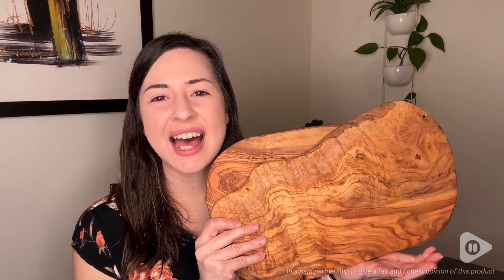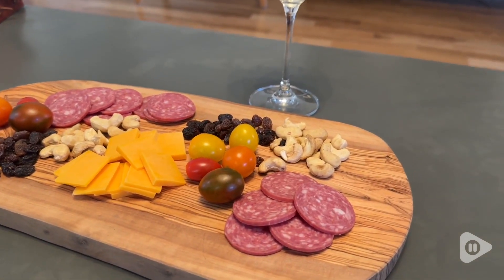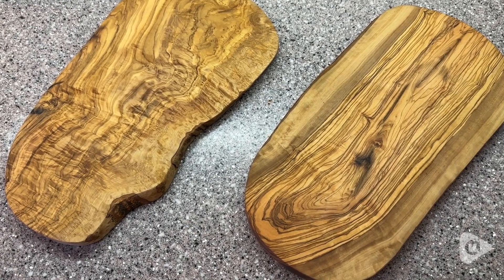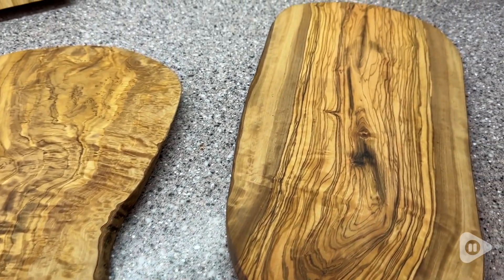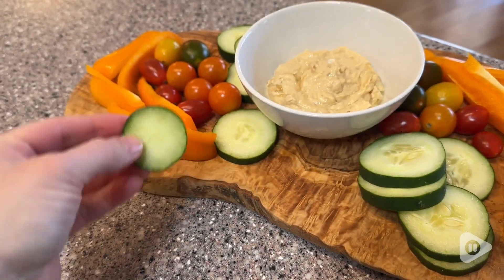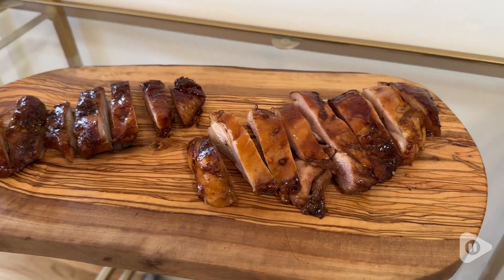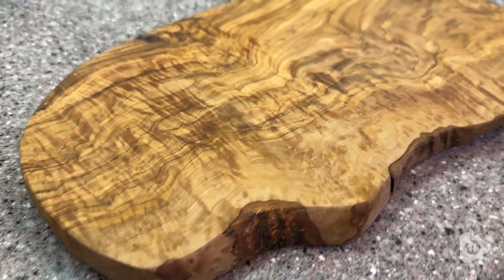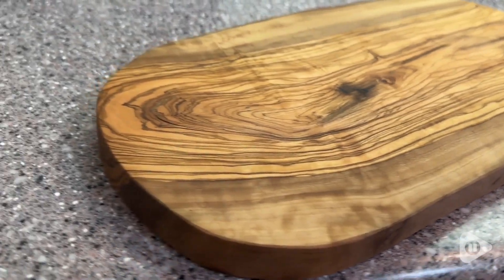OLIVANERA Olive Wood Cutting Boards | Our Point Of View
OLIVANERA Olive Wood Cutting Boards

(Commissionable Links)

Elevate your culinary experience with our premium wooden cutting board set, an essential addition for every home cook and entertainer. This meticulously curated set offers a range of sizes, from compact boards ideal for fruit and cheese preparation to larger counterparts designed for carving meats or creating impressive charcuterie displays. Crafted from superior-quality wood, these boards guarantee unparalleled durability and longevity, while the distinctive grain patterns on each board transform them into exquisite works of art. A standout gem within this collection is our masterfully crafted olive wood cutting board, expertly engraved with precision using cutting-edge laser technology. Exuding timeless elegance, this stunning board is not only perfect for serving an array of cheese, meats, and other charcuterie delights but also leaves a lasting impression on your guests. Additionally, our range includes a playful "shark coochie" charcuterie board and a witty yet stylish charcuterie board, designed to ignite engaging conversations at your gatherings. Indulge your loved ones with our personalized charcuterie boards gift set, a thoughtful and truly unique present that resonates with their individuality. Embrace the versatility, durability, and sophistication of our cutting boards and charcuterie boards, enhancing both your everyday kitchen experiences and your entertaining endeavors. With their unparalleled natural charm and enduring quality, our boards are a symbol of timeless elegance, adding an unparalleled touch of sophistication to every occasion."

✅ PREMIUM CRAFTSMANSHIP: Elevate your culinary experience with our meticulously crafted cutting and cheese board, expertly carved from the finest and most durable olive wood, ensuring unparalleled longevity and enduring quality.
✅ ENHANCED MAINTENANCE: Enjoy hassle-free maintenance with our pre-treated olive wood products, coated with food-grade oil to prevent moisture damage, and minimize the risk of warping and cracking. The knife-friendly surface's exceptional hardness ensures both the longevity of your knives and outstanding cutting performance.
✅ MULTI-FUNCTIONAL: Our wooden chopping boards serve a dual purpose, functioning both as practical kitchen tools and as charming decorative pieces, ideal for use as serving platters or eye-catching cutting board decor accents. Additionally, the small cheese boards within the set are perfect for elegantly presenting an assortment of cheeses and delectable snacks.
✅ EASY CLEANING: Enjoy effortless cleaning with our olive wood cutting boards, designed to resist stains and odors while preserving their natural elegance. Sourced sustainably, our products promote eco-consciousness, contributing to the lasting beauty and functionality of your kitchen.
✅ PERFECT ADDITION: Our versatile wood charcuterie boards and cutting boards serve as a seamless addition to any kitchen or dining room, effortlessly harmonizing functionality with style. Ideal for both formal entertaining and everyday home dining, these boards infuse your culinary experiences with an exquisite blend of elegance and practicality.